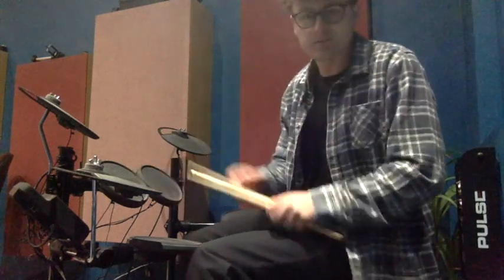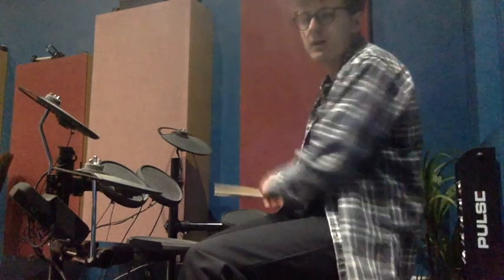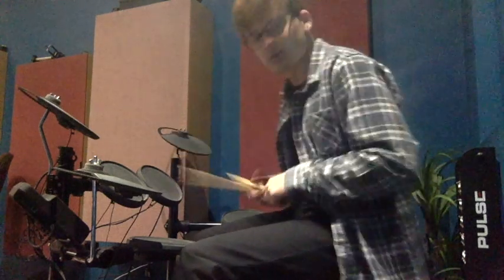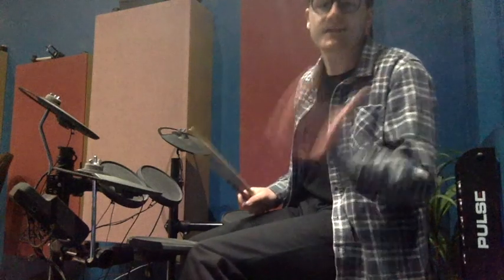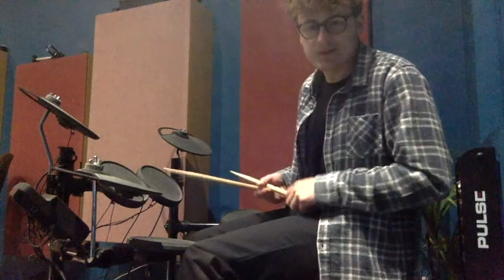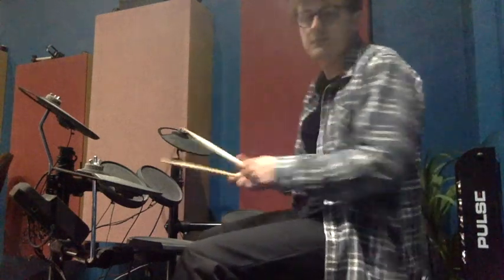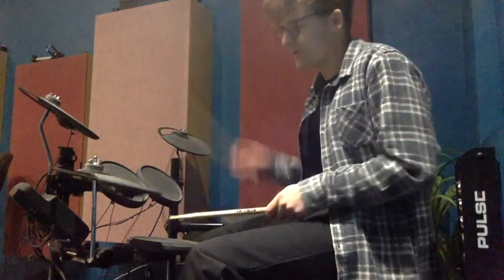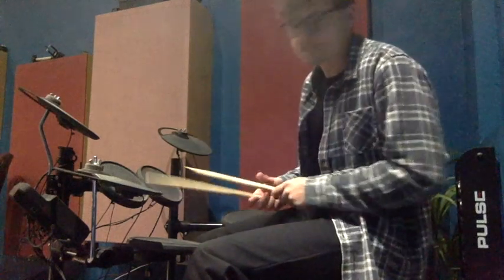Drum Resource Video 2+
RnP
Fills 2